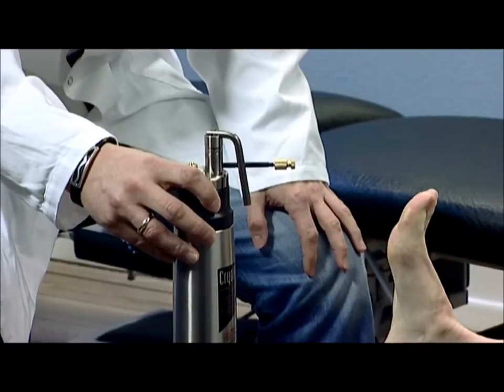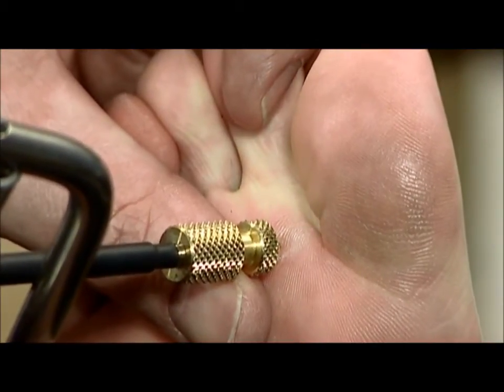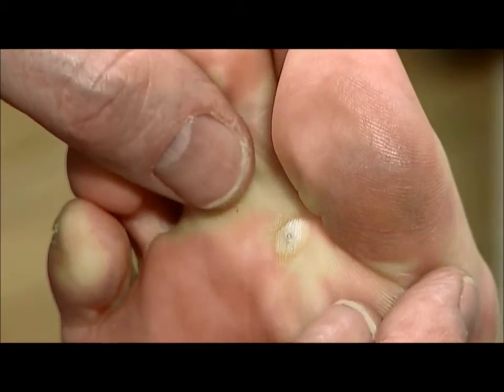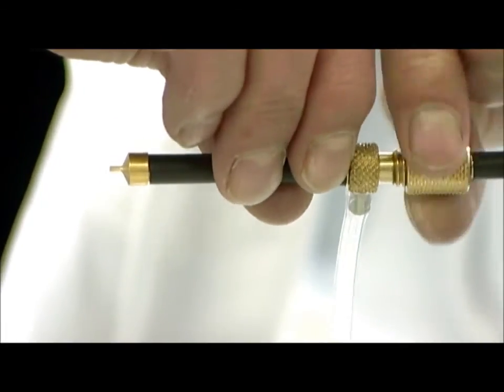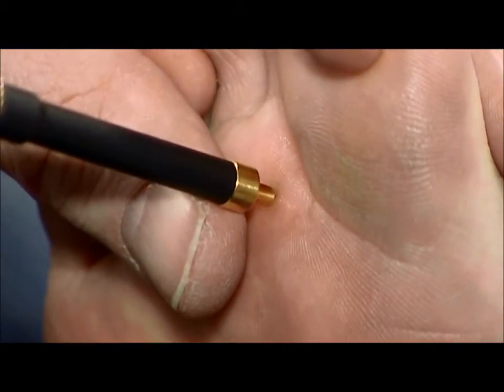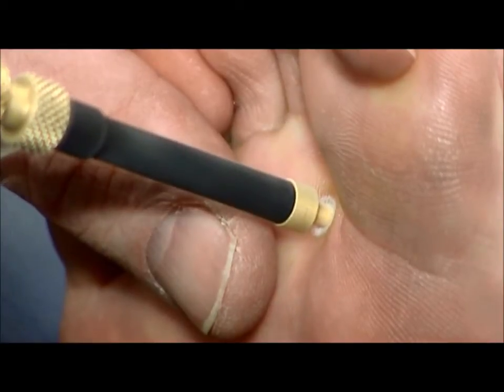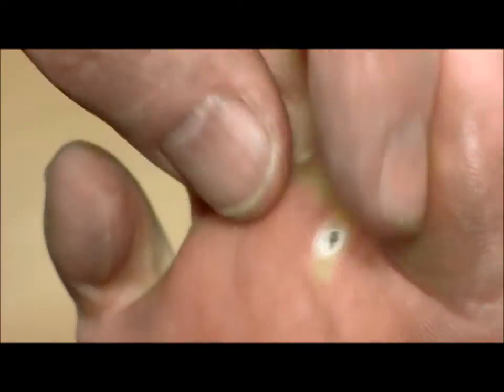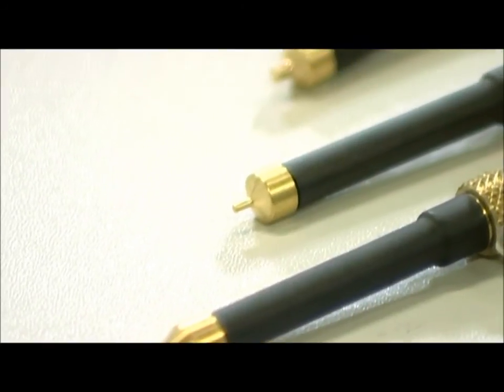Treatment modalities.wmv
Cryosurgical treatment modalities using liquid nitrogen.